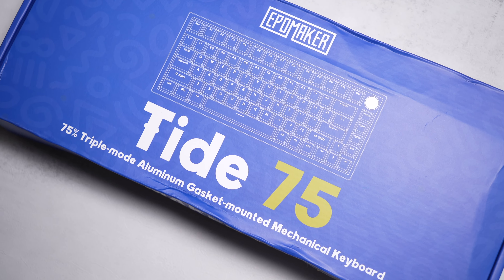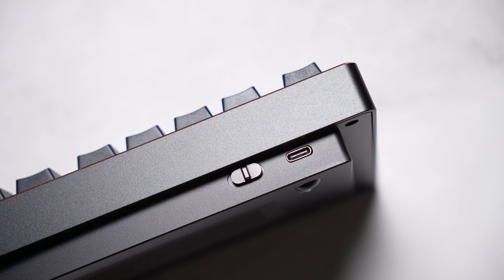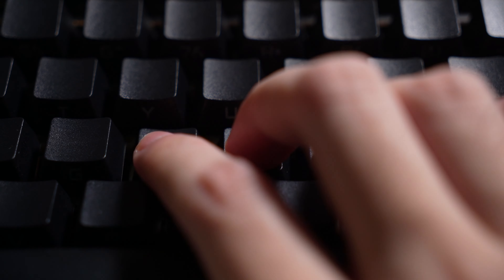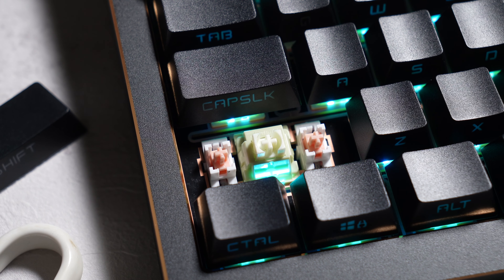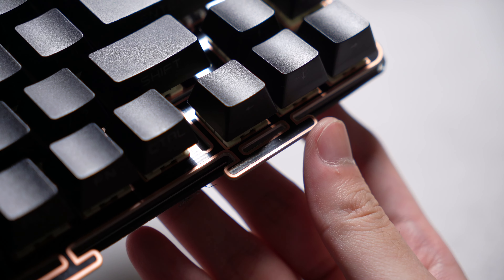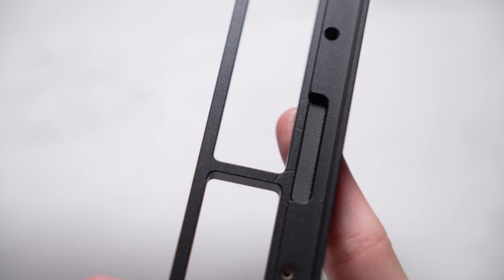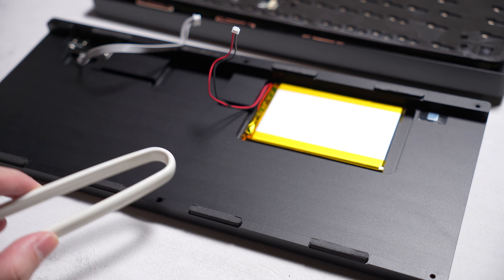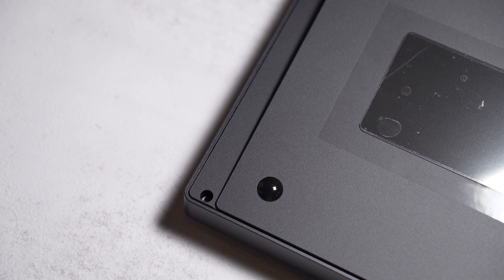Great Alu Gaming Keyboard - Epomaker Tide75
⌜Equipments⌟
🟨 Sony A7C
🟨 Sony FE 28-60mm F4-5.6
🟨 7Artisan 60mm F2.8
🟨 Godox SL-60W
🟨 Fifine K690
🟨 Coman KX3939 Tripod